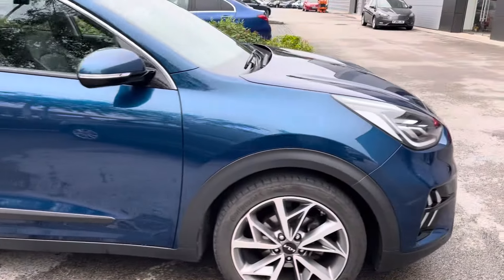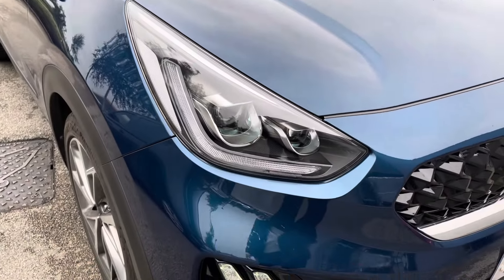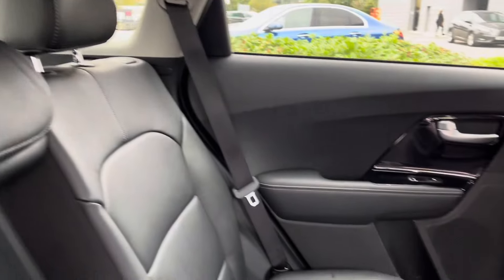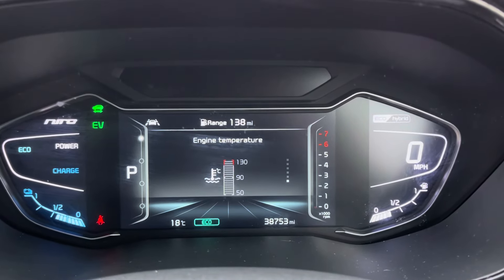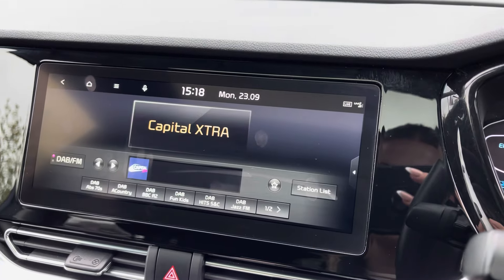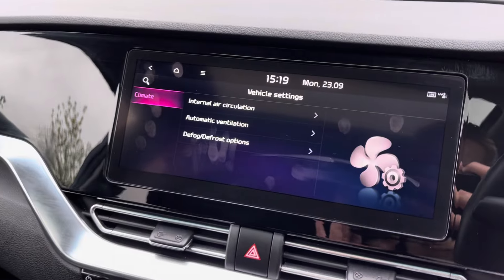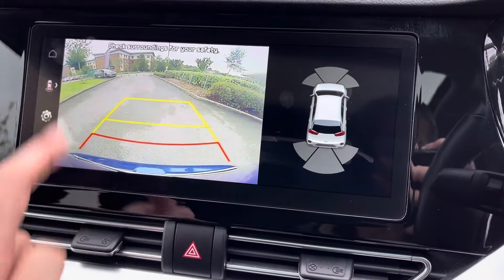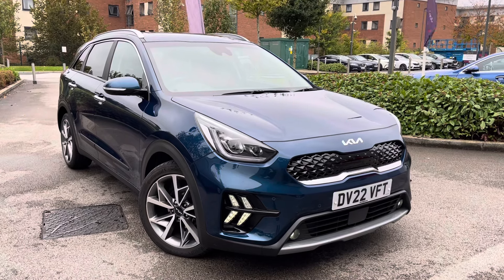Used Kia Niro 1.6 GDi 4 DCT Euro 6 (s/s) 5dr | Motor Match Crewe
Check out this Used Kia Niro which is now available from Motor Match Crewe.

Reg: DV22VFT
Fuel: Petrol Hybrid
Gearbox: Automatic

or

0:00 - Exterior Tour
0:44 - Boot Space
1:00 - Interior Tour
1:22 - Interior Features